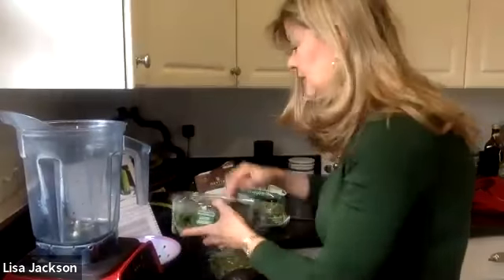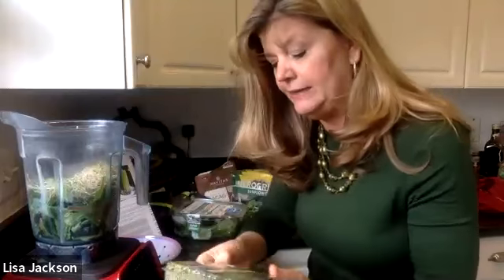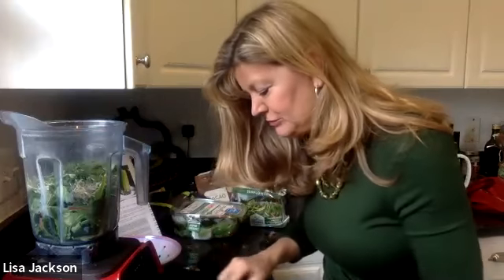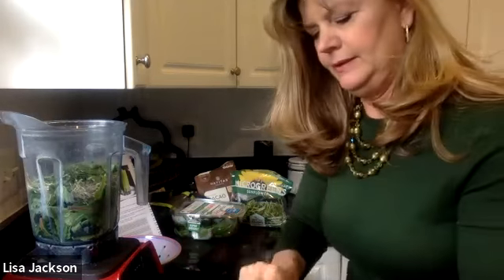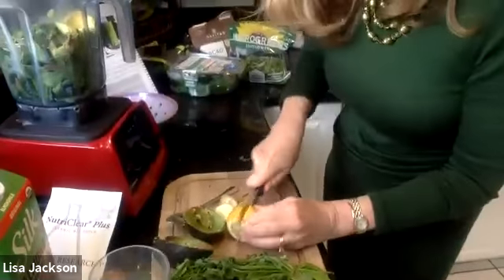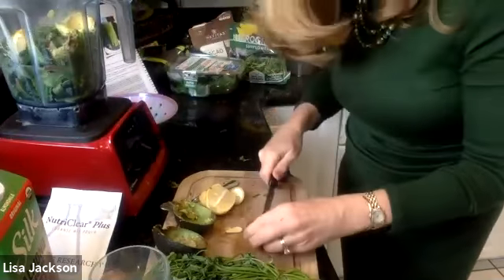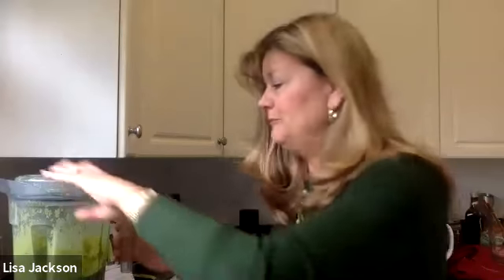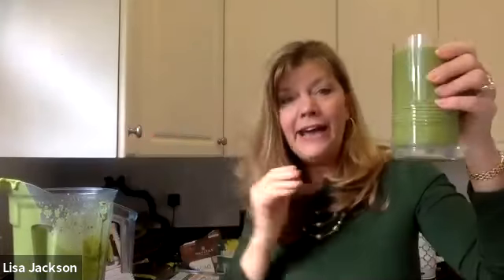Green Smoothie Demo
One of my quick meal replacements when I want to KickStart my health.